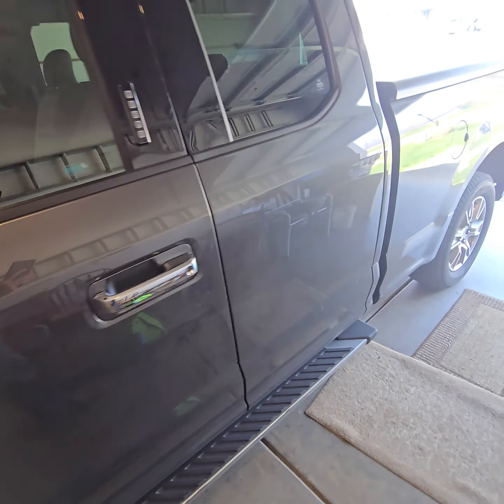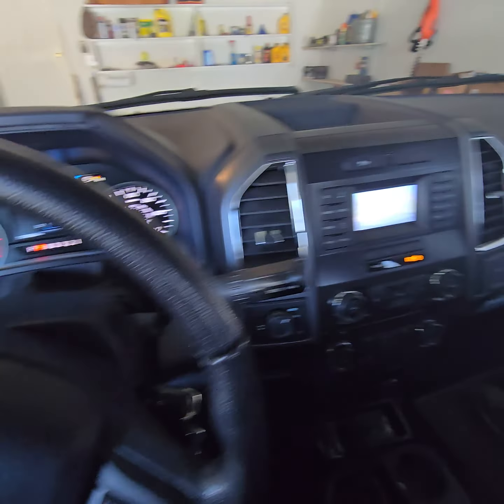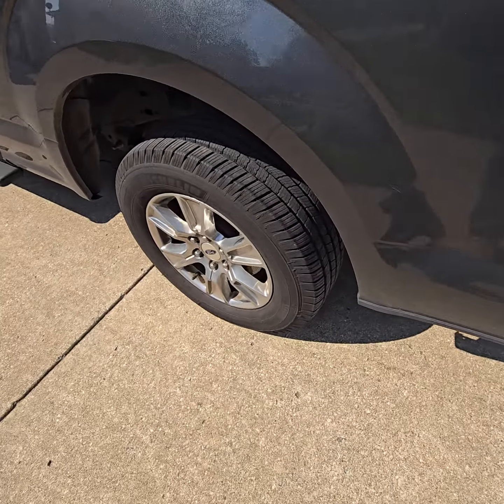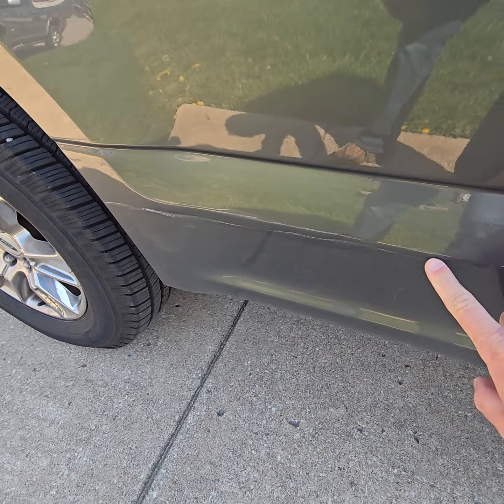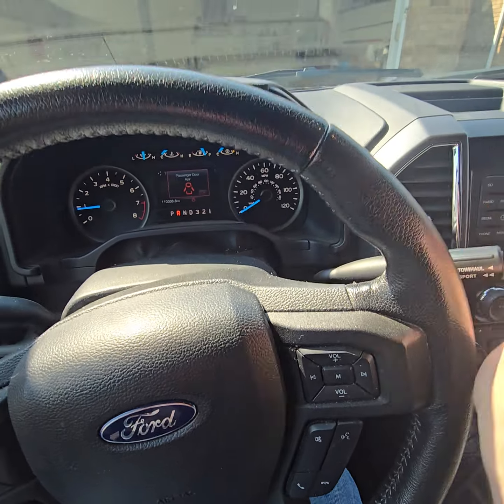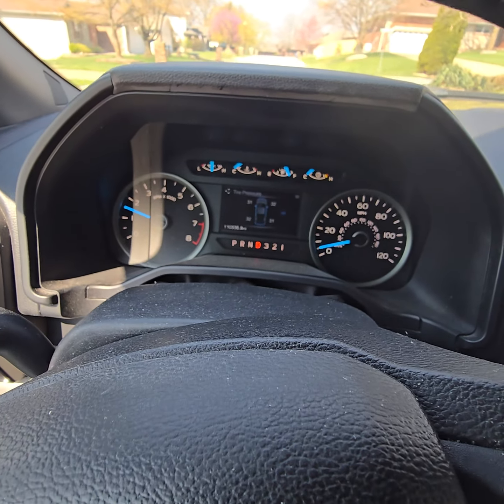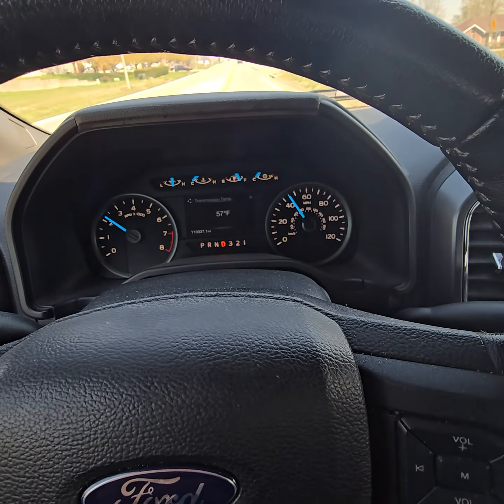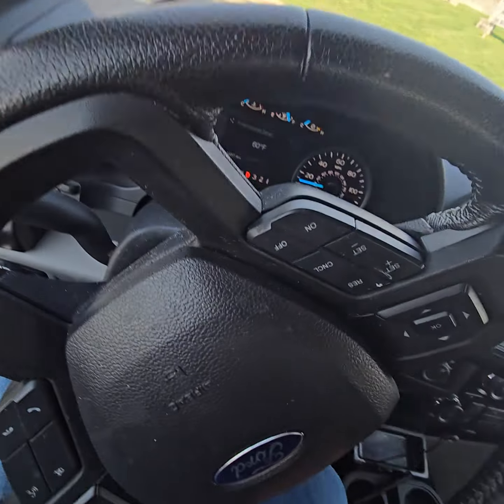f150 nixa estate Auction. Advantage Auction